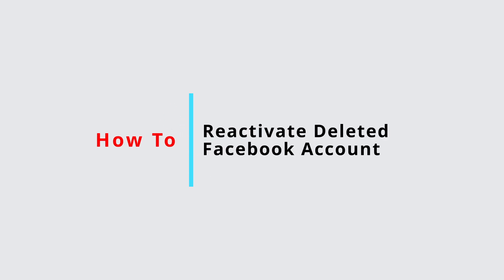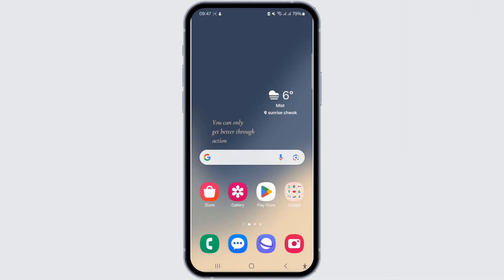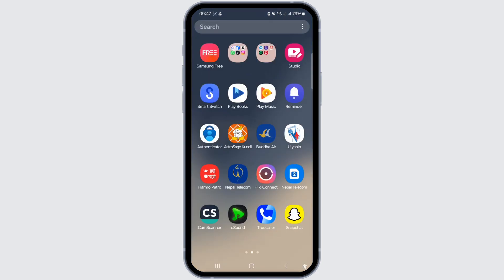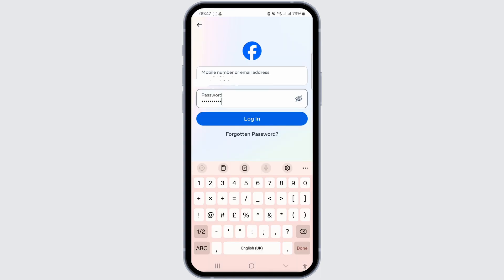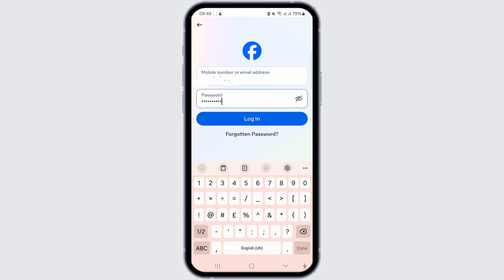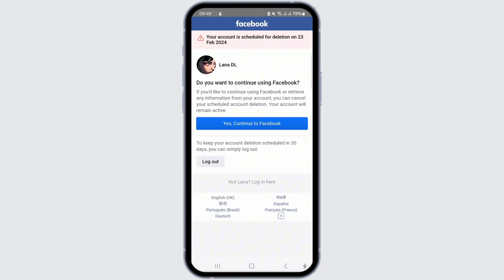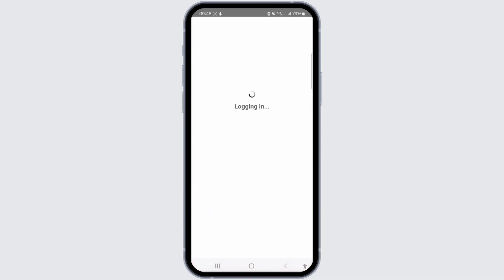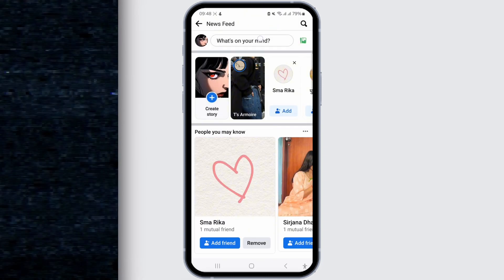How To Reactivate Deleted Facebook Account 2024 (FULL GUIDE)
In this comprehensive tutorial, we'll walk you through the entire process of reactivating your deleted Facebook account, ensuring that you regain access to your profile, friends, and all your content.

👋 Welcome to Official Help Desk! In this video, we'll provide you with a step-by-step guide on how to reactivate a deleted Facebook account in the year 2024. If you've accidentally deactivated or deleted your Facebook account and now wish to bring it back to life, this tutorial is here to assist you.

Key topics we'll cover:
- **Why you might want to reactivate your Facebook account:** We'll discuss common reasons for deactivation and the importance of reactivating your account, such as reconnecting with friends, accessing memories, or resuming your online presence.

- **Step-by-step instructions for reactivation:** We'll guide you through the necessary steps, including logging in, confirming your identity, and bringing your deleted Facebook account back to life. Our detailed instructions will ensure a smooth reactivation process.

- **Tips for a successful reactivation:** We'll share valuable tips to help you avoid potential pitfalls and ensure a hassle-free reactivation of your Facebook account.

📱 Timestamps:

0:00 - Introduction
0:05 - How To Reactivate Deleted Facebook Account
0:15 - Step-by-Step Reactivation Guide